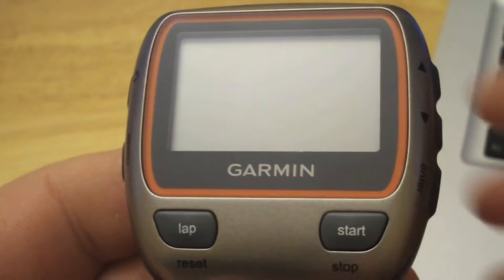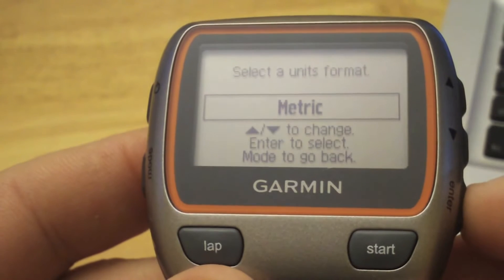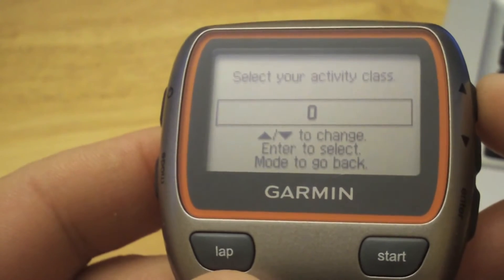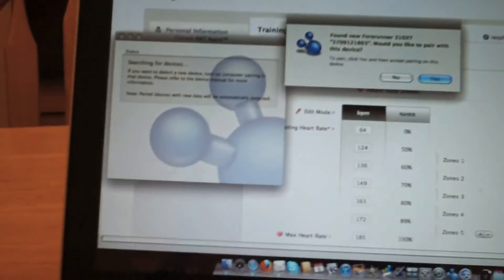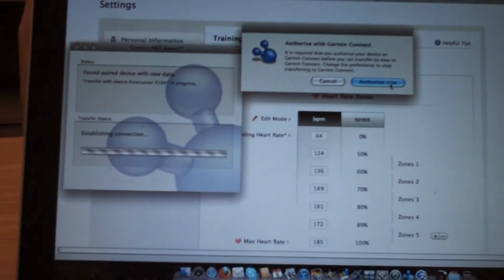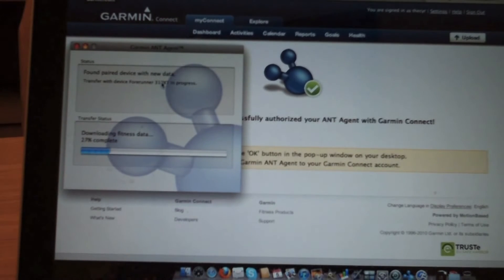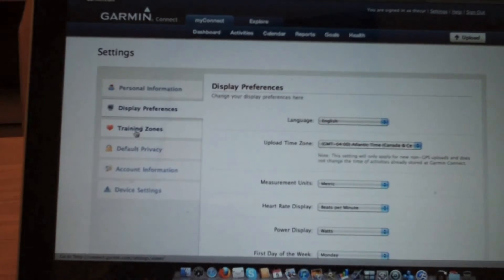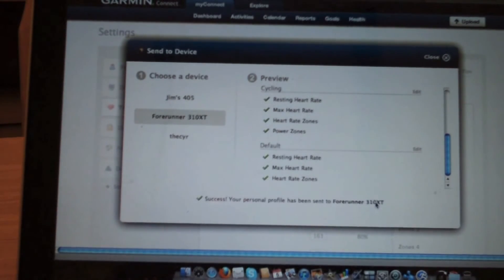Garmin Forerunner 310 XT - Initial Setup & Garmin Connect Mac & User Profile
In this video, I'll go over the step when you first initialize your device along with the process of getting your device setup on Garmin connect. The last part of the video will show you how to transfer your connect profile to your forerunner 310.